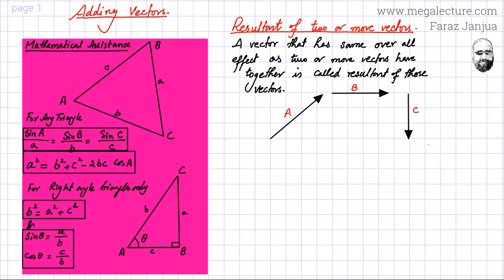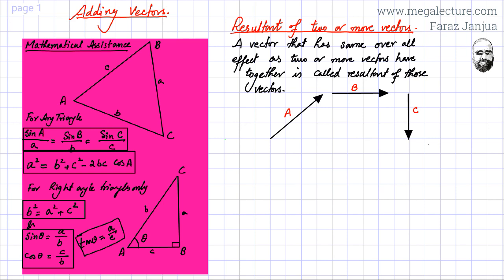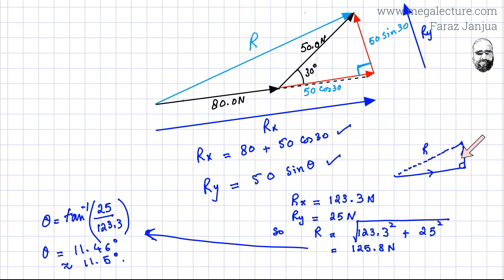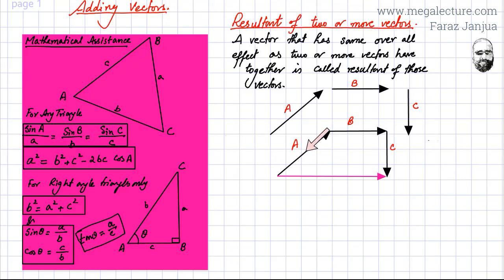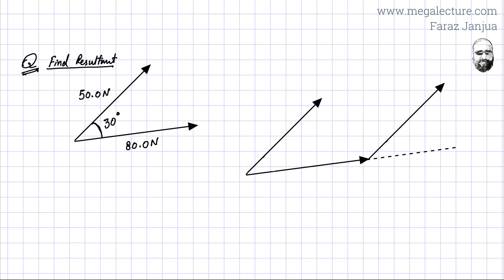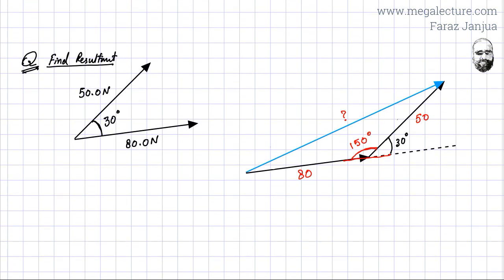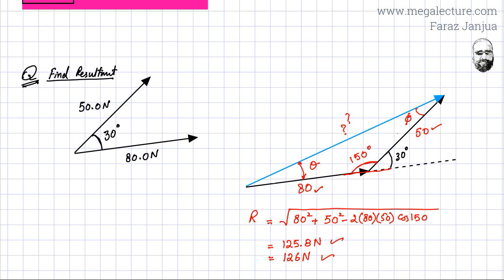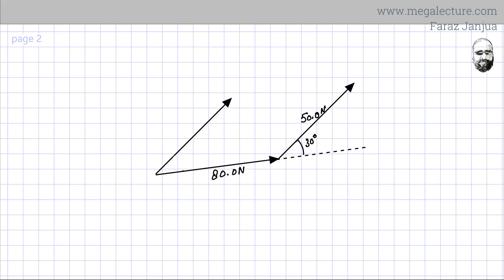Adding Vectors MW